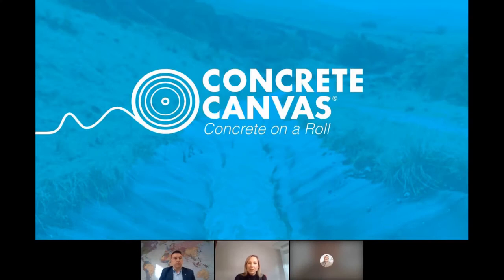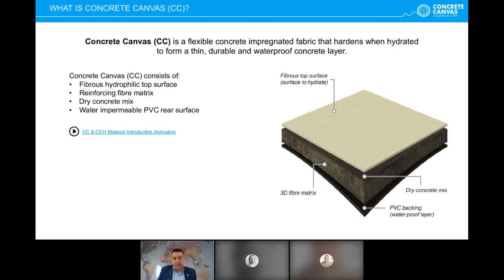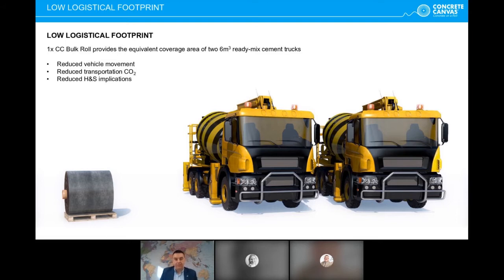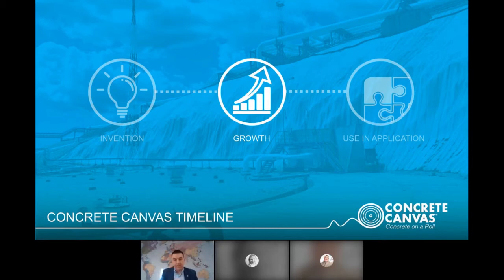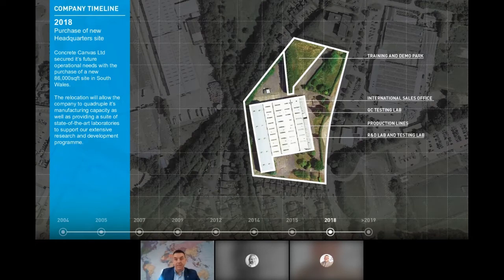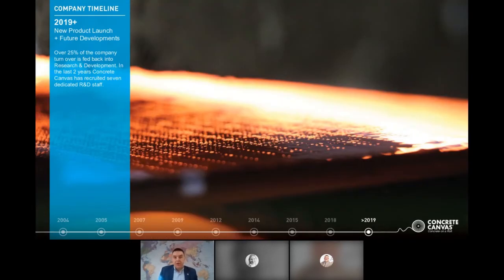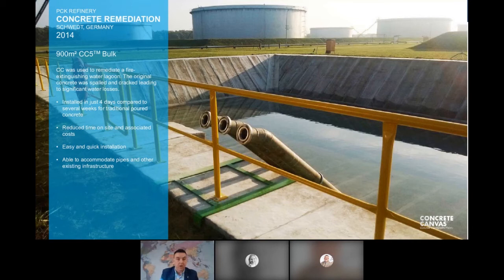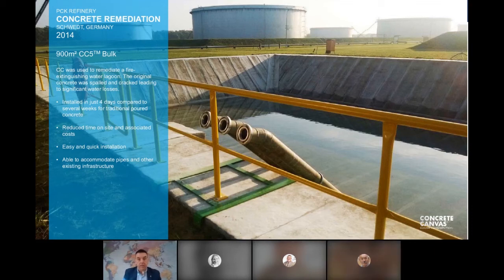How Concrete Canvas’ innovative material technology can improve asset | The Terminal of Tomorrow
How Concrete Canvas’ innovative material technology can improve asset integrity, maintainability and safety in the terminal of tomorrow

Darren Hughes, International Business Development Manager at Concrete Canvas' presentation at StocExpo and Tank Storage Magazine's Digital Conference "The Terminal of Tomorrow"

17 March 2021 | 9.50 CET